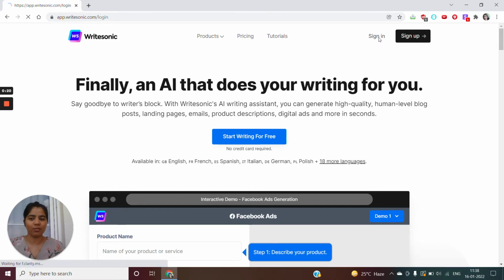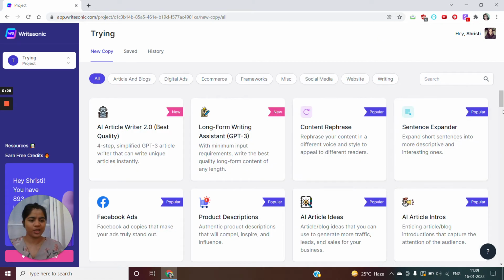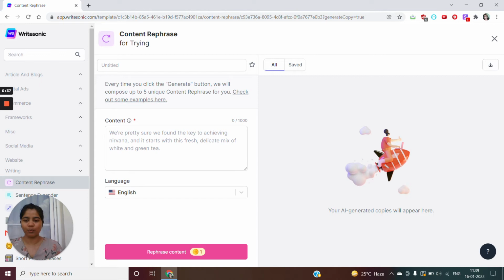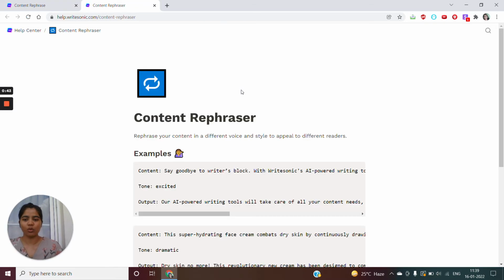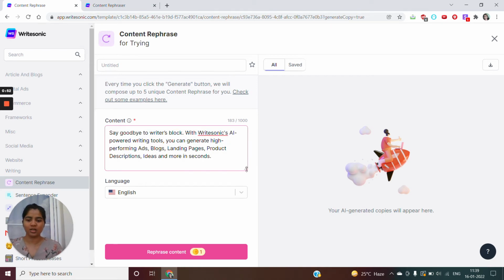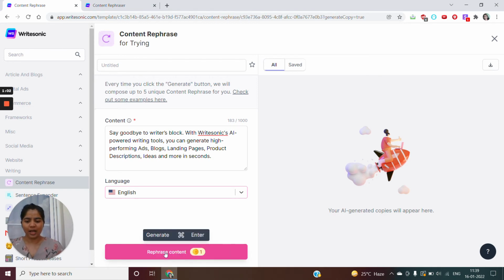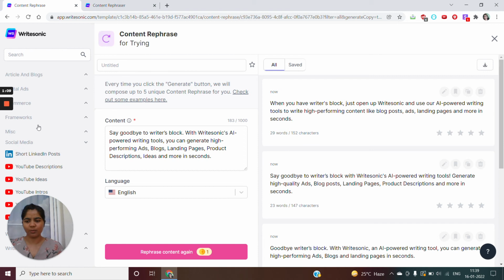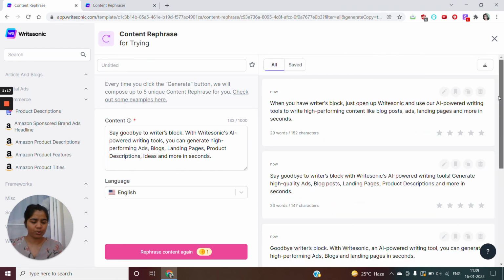Rephrase Content Automatically Within Seconds - Writesonic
Hi everyone, we at Writesonic (which is an AI powered writing assistant tool) have come up with content rephraser that will help you rephrase unlimited content within seconds with input samples as concise as 5 words. These results are of high quality and you can use it to target different segments in different tone and style. You can generate five unique output with each click.

Students can use it to get rid of plagiarism.

You can create ads, write articles and do much more using Writesonic.

0:00 Intro
0:16 Intro of Writesonic platform
0:34 Content Rephraser Generator Demo